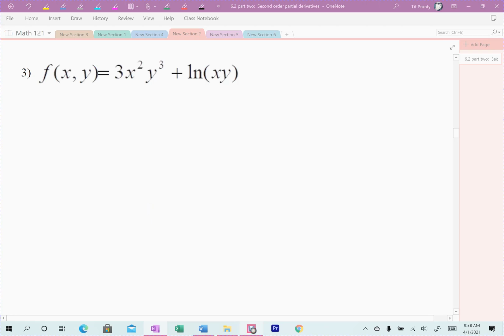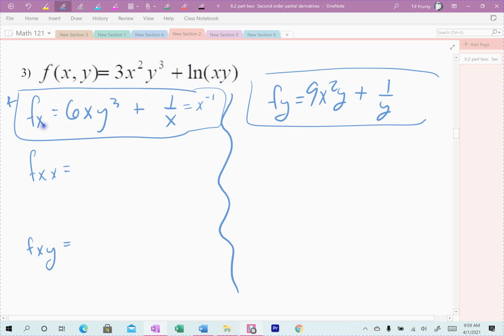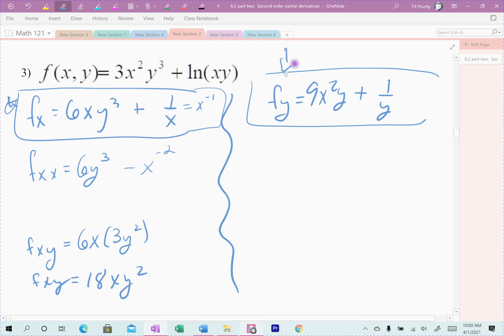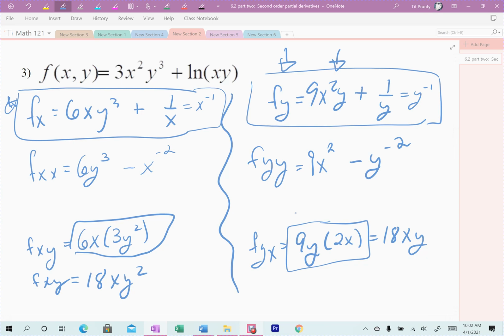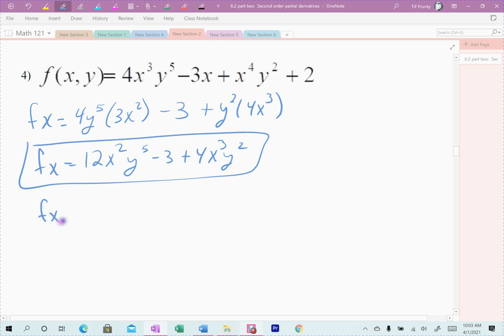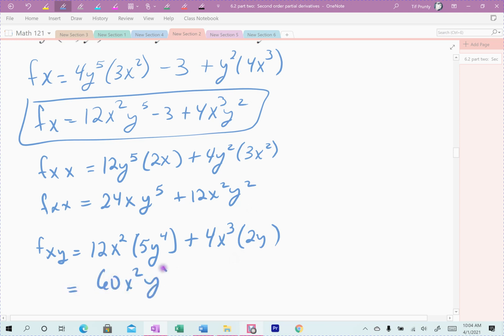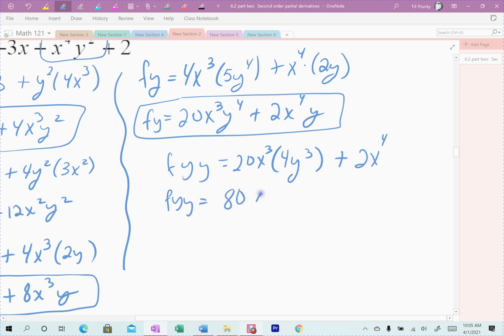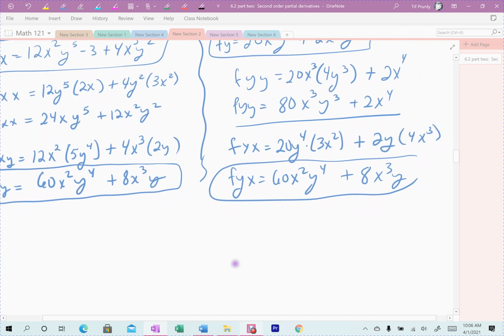6 2 part 2 video 2 examples 3 and 4